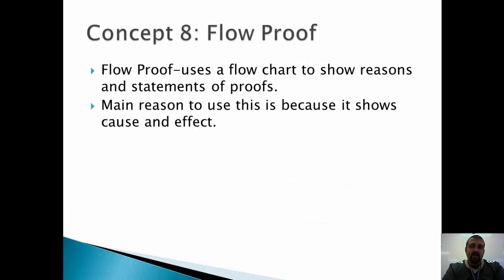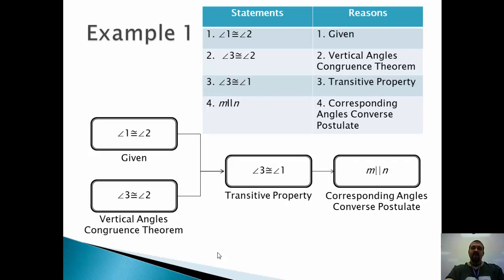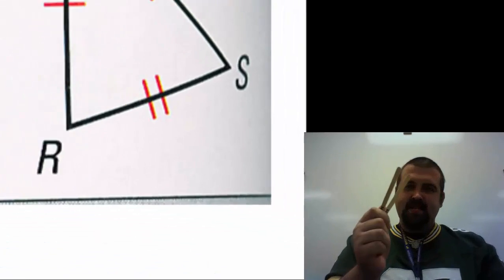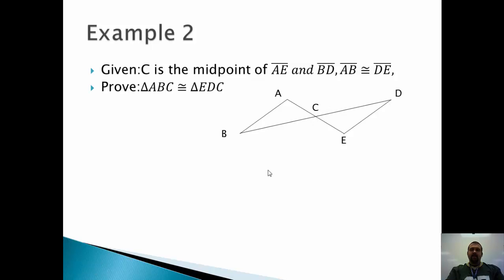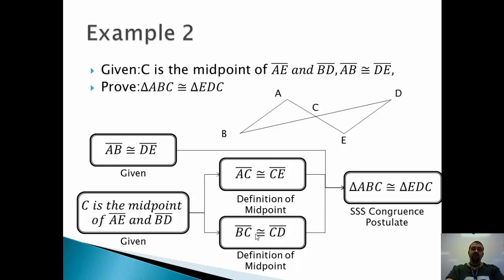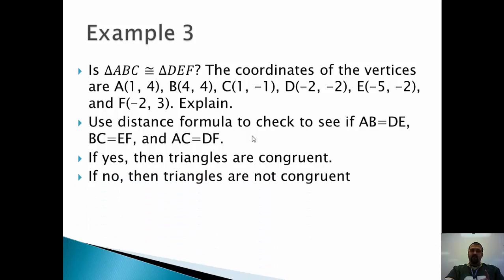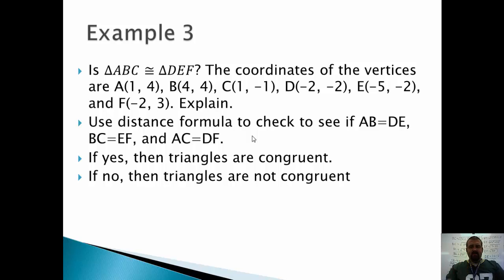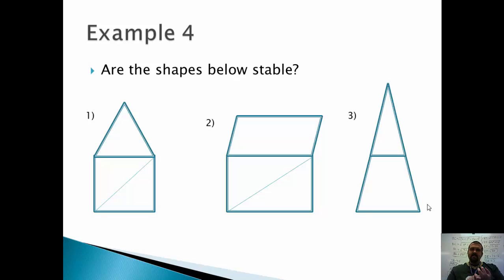4.3 Prove Triangles congruent by SSS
The first shortcut to showing two triangles are congruent and an introduction to flow proofs and the most stable shape.